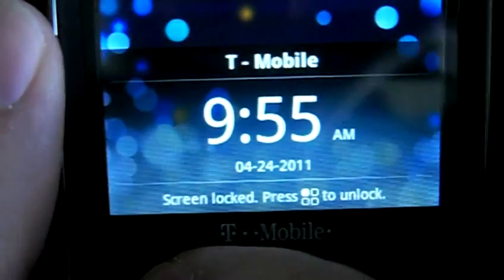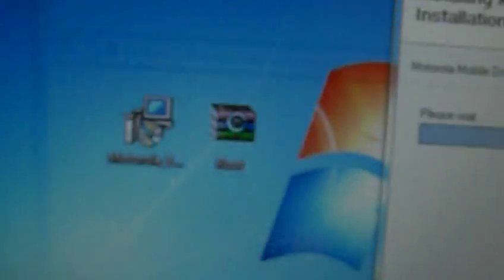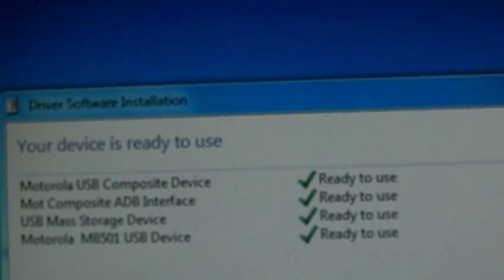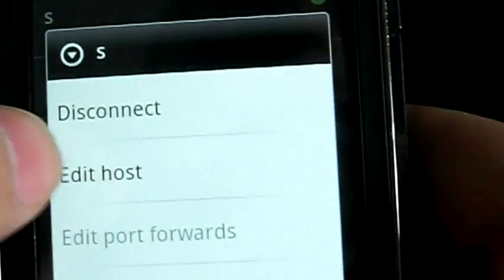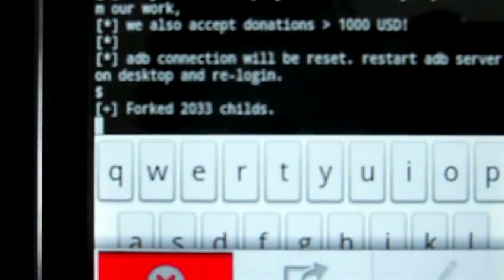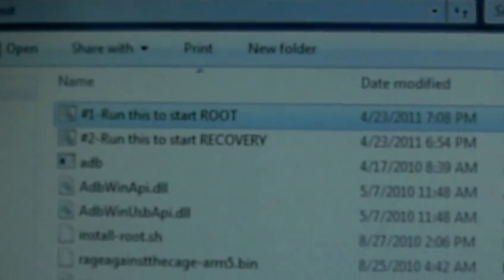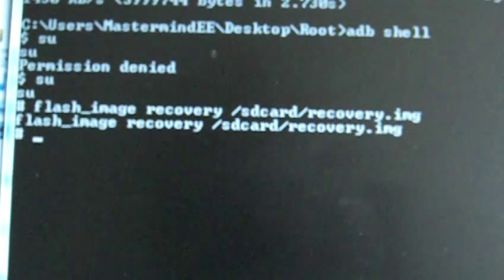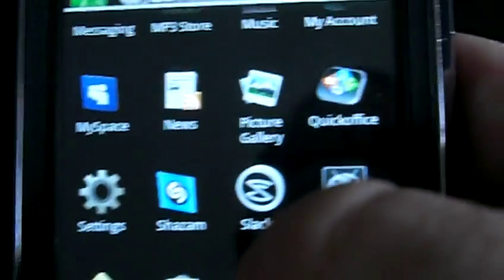Simple and Easy Root and Custom Recovery Installation on the Motorola CliqXT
These Instructions only work for WINDOWS!
1.

2. Enable USB Debugging on the Motorla CliqXT. This can be done by going to MENU--SETTINGS--APPLICATIONS--DEVELOPMENT--USB DEBUGGING. Make sure that it gets a green arrow.

3. Download Motorola ADB Drivers. Choose the version of the Windows you are running:

4. Install the Motorola ADB Drivers.

5.***FOR SOME PEOPLE AT THIS STEP YOU SHOULD TEMPORARILY DISABLE YOUR ANTIVIRUS***
Extract ROOT files onto your Desktop.

6. Plugin the Motorola CliqXT onto your Computer. Wait for all the drivers to install. You should see a message saying that the ADB interface drivers were installed. If not just wait a few minutes and everything should get installed.

7. Open the ROOT folder you extracted on your Desktop.

8. Double click on #1-Run this to start ROOT.
This will upload the files needed onto the phone. It might take a few minutes, on the video it was quick as I already had these files in the SDCard of my phone. Once it gets to the point that it says Adb Shell and has a $ with a blinking underscore (_) then we are ready to go to the phone.

9. Open up ConnectBot on the phone that you previously downloaded.

10. Click on where it says SSH and change it to Local. Type any name and press enter. Once you get the black screen with the $ you can type the following lines:
 cd /data/local/tmp
 ./rageagainstthecage-arm5.bin

11. It will show a message, just wait till it shows
FORKED Childs.
is a number. Once that happens you can close down Connectbot.

12. Re-Open ConnectBot. If successful you should see a # meaning you have temporary root already.

13. Now type the following commands:
 /data/local/tmp/install-root.sh

14. Nothing should happen, except getting another # sign, meaning that the script has finished.

15. Now go back to your computer and close down the command prompt window.

16. Click on the  file called: #2-Run this to start RECOVERY

17.  Wait a few seconds and then you will get the $ _
Type on the computer:
su

18. On the phone there should be a prompt that says SU user request. Click ALLOW.

19. On the computer now it should give you a #.

20. Type the following commands:

flash_image recovery /sdcard/recovery.img
mount -o rw,remount /dev/block/mtdblock1 /system
rm /system/recovery.img
 reboot

**You might get an error when doing the rm /system/recovery.img (something like "
 No such file or directory") that is OKAY, this is just to verify  that the recovery doesn't get overwritten by stock one**
21. Enjoy you have just rooted and installed a custom recovery on your CliqXT.

*** FOR THOSE WITH PROBLEMS WITH INSTALLING THE RECOVERY PLEASE TRY THE FOLLOWING:
** YOU NEED TO HAVE ROOT FIRST**